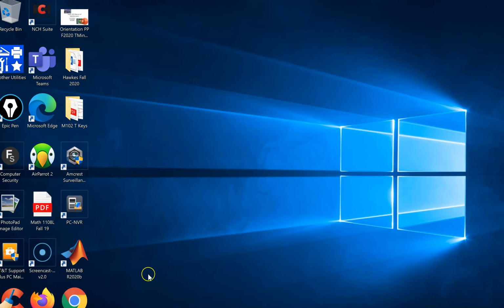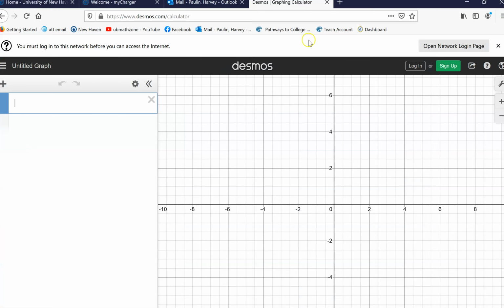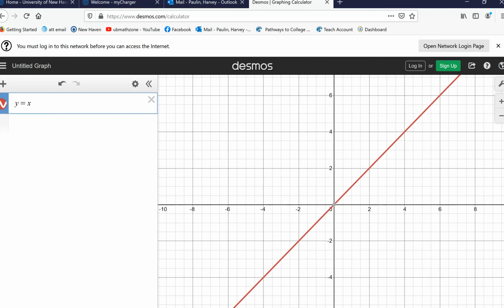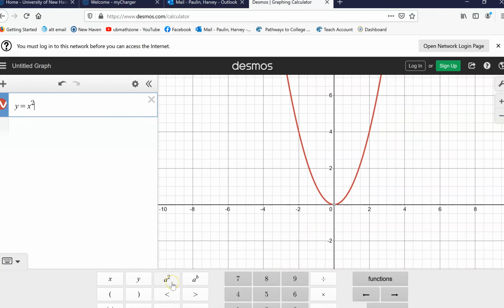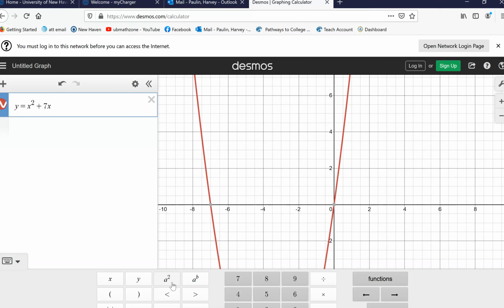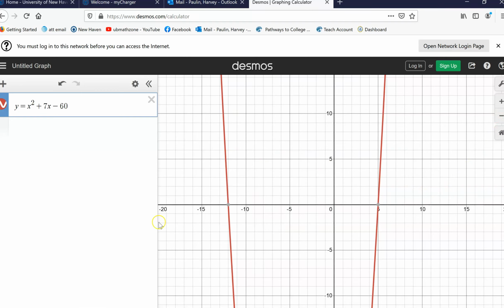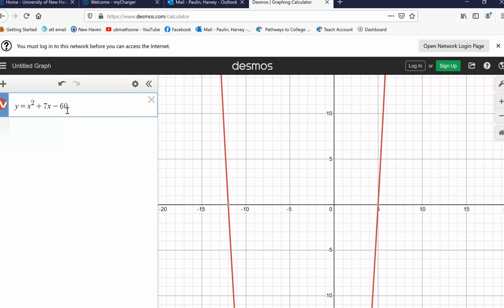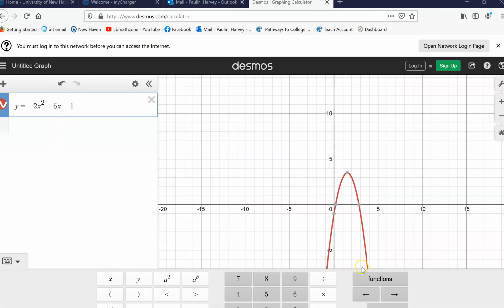Desmos & Quadratics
How to use the free on-line graphing calculator to check your work and give you an idea of a solution.